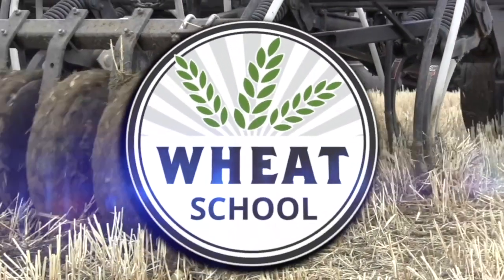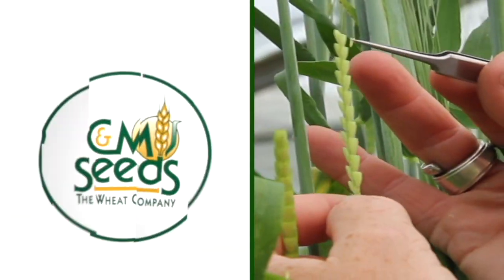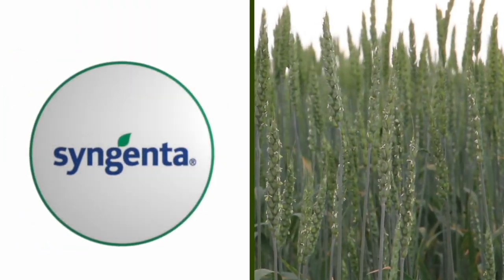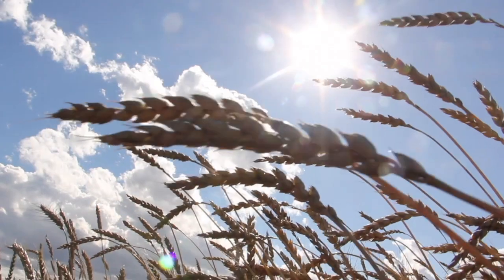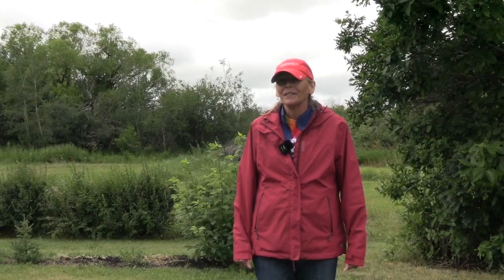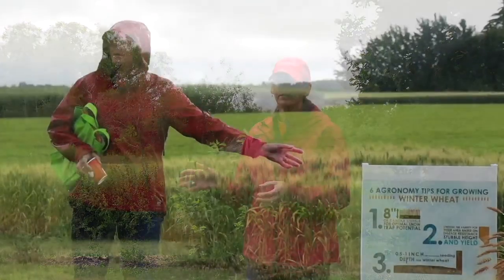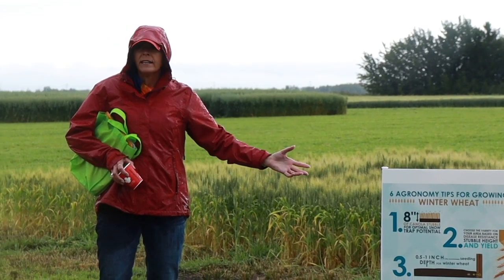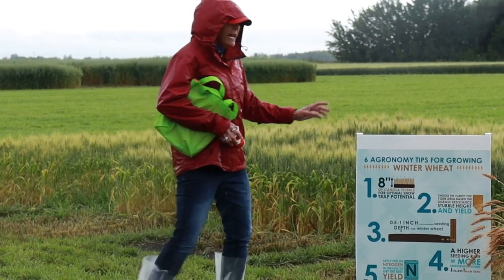Wheat School: 5 steps to a better winter wheat crop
As the saying goes, if you want to cut down on eating cookies, don't buy them. In that spirit, if winter wheat is in the farm plan, there needs to be seed on-farm well ahead of the ideal seeding window.

That's just one of five key planning steps that Monica Klaas, of Ducks Unlimited Canada, shares in this Wheat School episode below.

Getting seed to the farm is easy, but choosing the best variety is a little more challenging. Klaas suggests starting with the end-use in mind and working backwards from there, keeping in mind growing region and maturity. Plus, look beyond just yield, she says, as other factors, such as lodging resistance, could be a deciding factor.

With the right variety in the bin, field selection comes in to play. Canola stubble is a strong choice for winter wheat given the early harvest and stubble characteristics, but tother fields can work too, such as pea acres.

In the video below, Klaas covers why pea acres can be a challenge for winter wheat, why the crop insurance deadline by region matters, and why getting seed in the ground too soon can cause issues next spring.